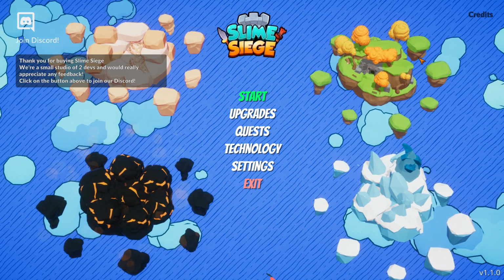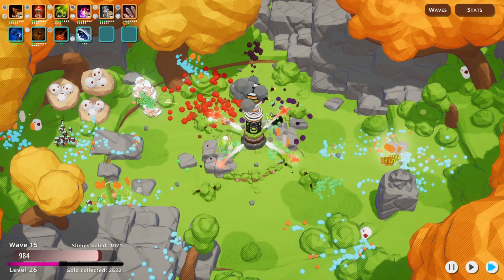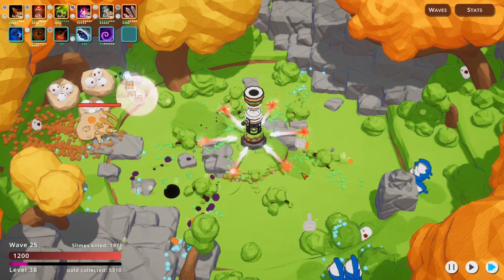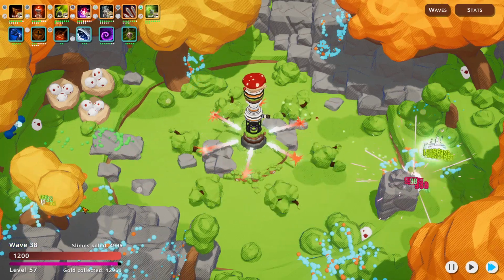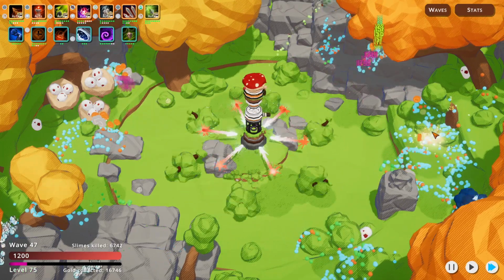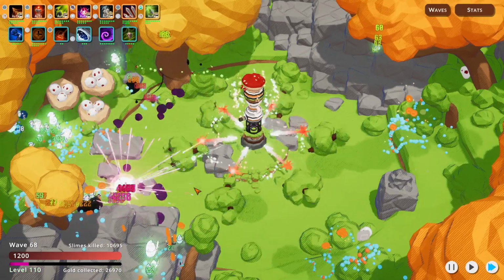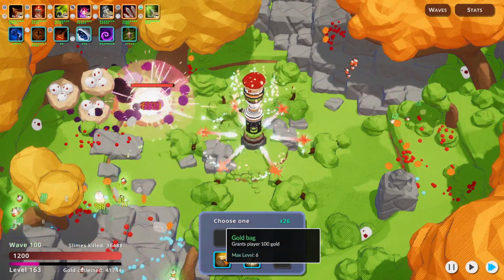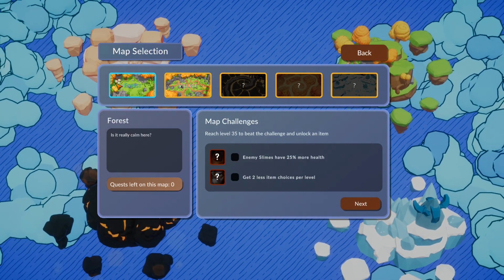Basically a GUIDE to survive 100 waves and more! Collect TONS of gold! [FULL RELEASE!] - Slime Siege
Level up, find perfect item combinations, mow down hordes of slimes or fail trying! Slime Siege is a vibrant tower defense with rogue-lite elements. Strategize and create unique item builds for every map to endure the onslaught. How long can you survive?